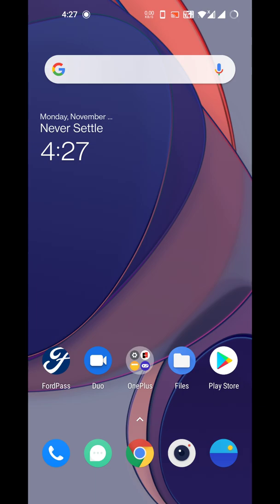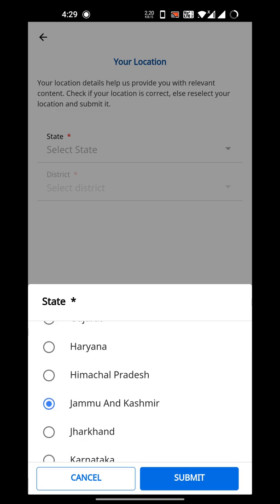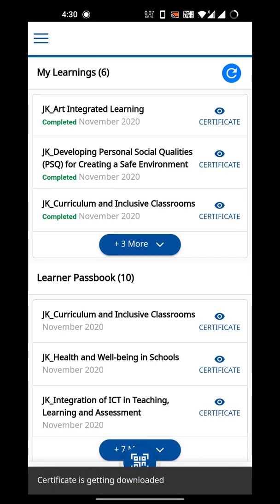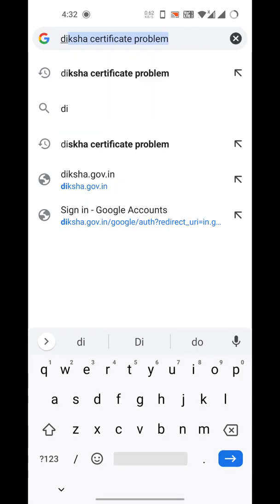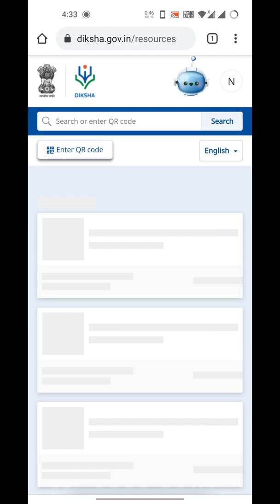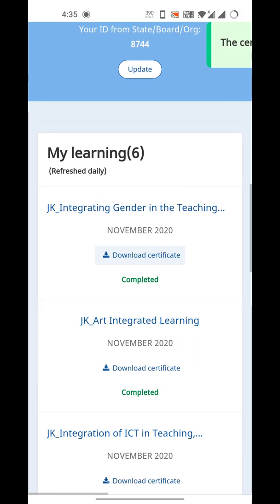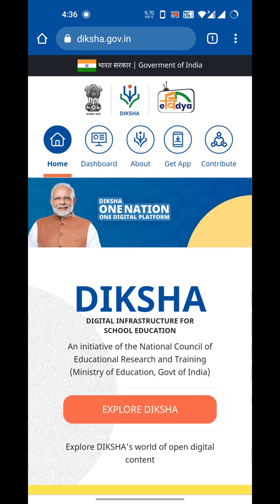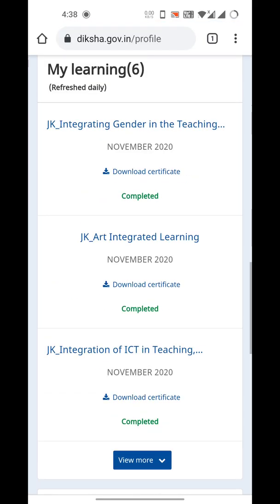How to fix blank certificate issue in Diksha App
Hi.

In this video you will be able to solve many problems regarding your Diksha Certificates.